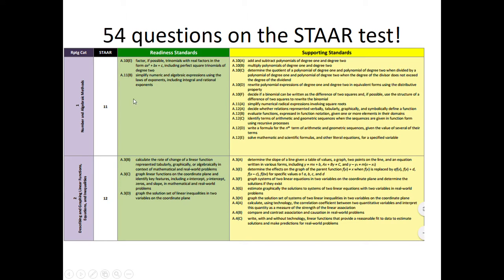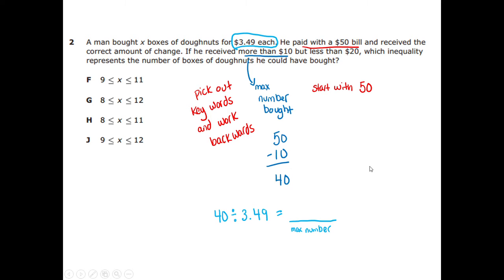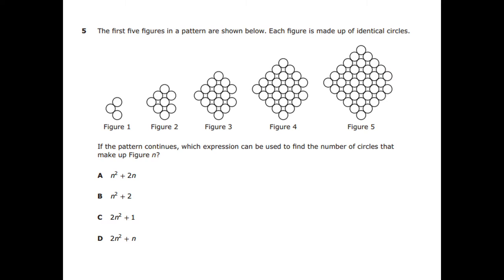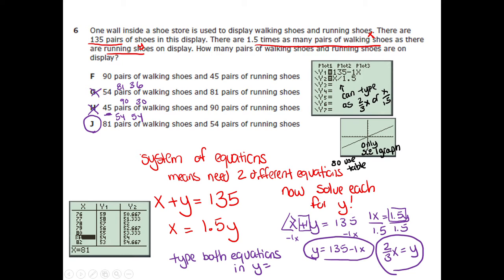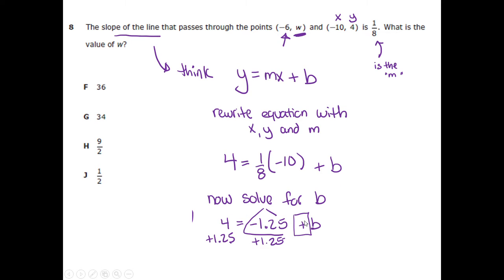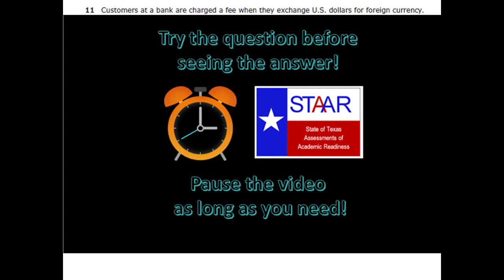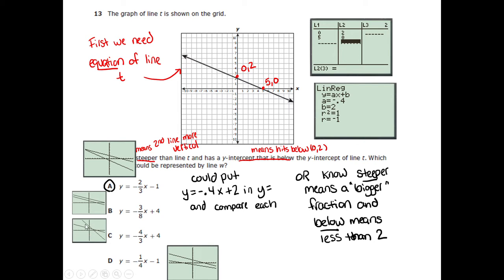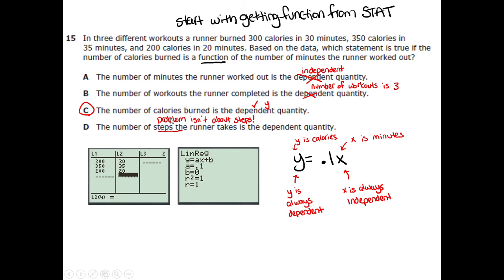Sonne Algebra 1 Summer for STAAR day 16 2015 STAAR Algebra 1 EOC questions 1 15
2015 STAAR Algebra 1 EOC questions 1-15